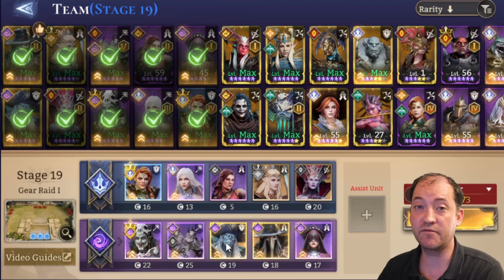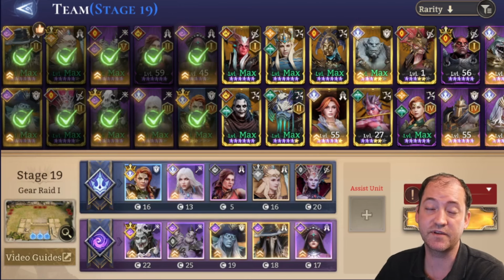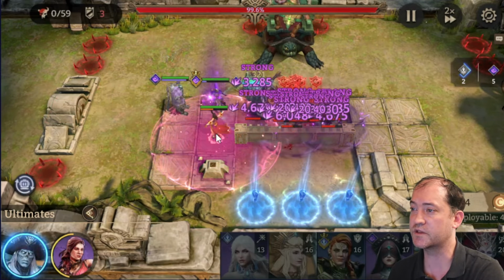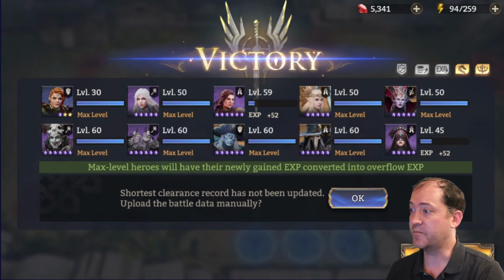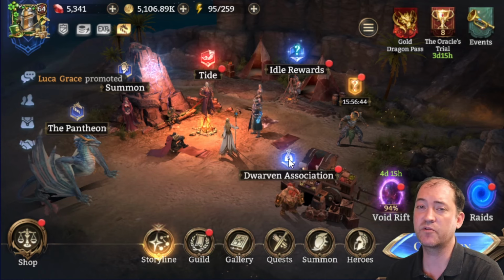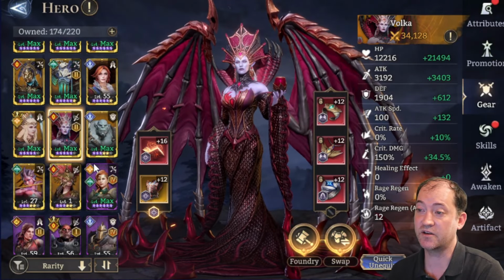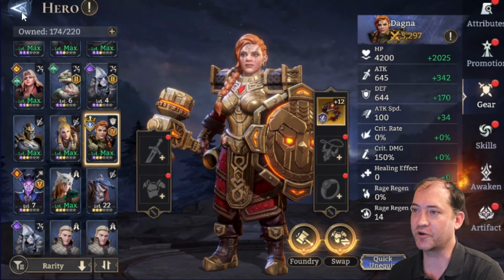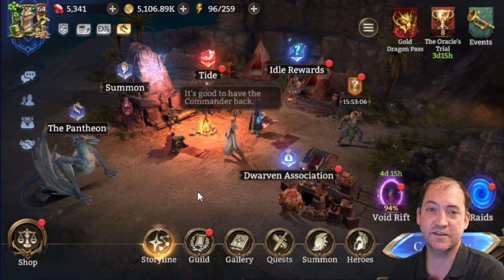No Laurel? No Problem! Gear Raid 1-19 Guide: Abyzou, Greed DPS rage regen, low gear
On my main account I don't have good magic aoe DPS or Laurel, who is central to most teams for Gear Raid 1. So in this Watcher of Realms video I give a guide on clearing Gear Raid 1 stage 19 without Laurel. My team has very midgame gear and uses Abyzou and Greed as primary dps, with some help from Reve and Artemis. Hollow and Laya provide the essential rage regen and Dolores gives inspiration. I demonstrate a run without Power of Dominance, and then show my Pantheon and gear/stats on all the heroes.

Shout out to @NewNameWoR and his video that helped me figure out this team!

00:00:00 intro
00:00:03 Gear Raid 1-19 comp
00:01:39 GR1-19 full run (no POD)
00:10:12 gear and stats
00:10:18 Pantheon
00:10:52 Greed gear and stats
00:11:06 Abyzou gear and stats
00:11:22 Hollow gear and stats
00:11:52 Artemis gear and stats
00:12:06 Reve gear and stats
00:12:22 Volka gear and stats
00:12:28 Dolores gear and stats
00:12:40 Marri gear and stats
00:12:56 Laya gear and stats
00:13:08 Dagna gear and stats
00:13:16 final thoughts
00:14:21 outro